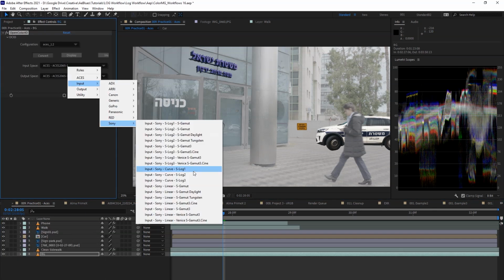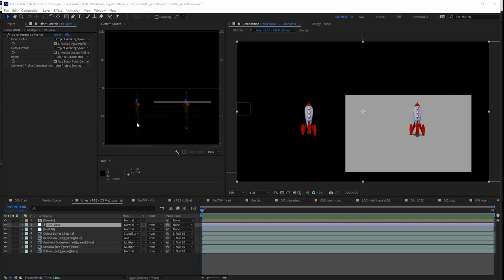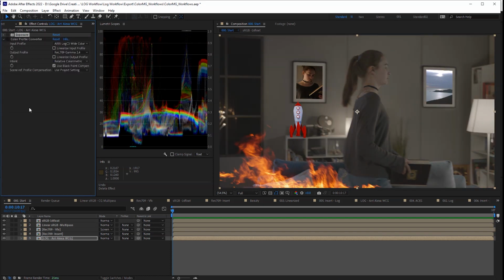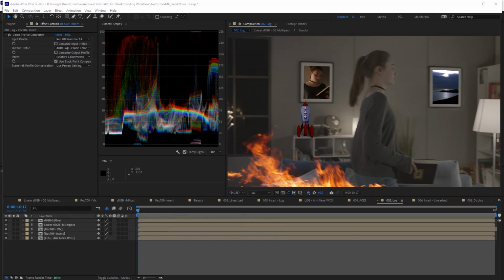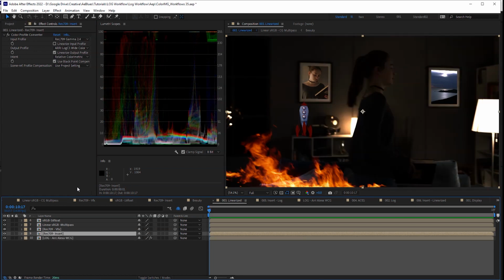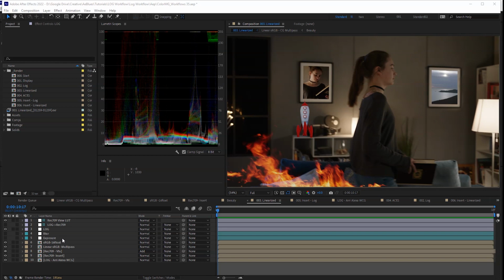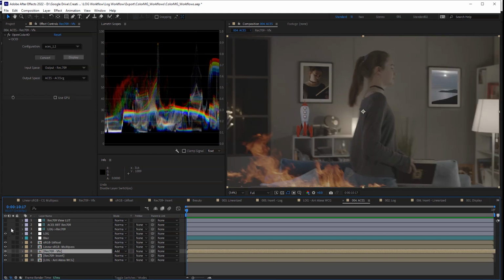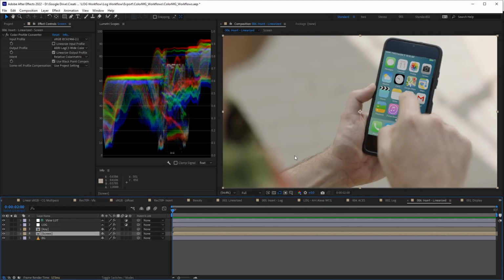Color Managed Workflows in After Effects - Part 1: Display, Log, Linearized, ACES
Learn how you can use Color Managed Workflows in After effects.

This is a practical After Effects guide which is a 2 part series:
In Part 1, I will explore color managing in 4 different color spaces: Display, Log, Linearized, and ACES. I will show a workflow for each, how to set it up, what settings to check or uncheck, what are the limitations, and show you comparisons.

In Part 2, I will implement these workflows on real project scenarios, and show a full workflow, with color managing and compositing, to see exactly how to do it, what to watch out for, and share when would I typically use each workflow.

Part 1 Chapters:
00:00 - Introduction
00:47 - Additional Resources
01:23 - OCIO Installation
02:01 - Project Settings
02:37 - Composite Introduction
03:23 - EXR Color Management - Import
07:02 - Display Working Color Space - The Easy Way
13:19 -Log Working Color Space - The “Bad” Way
16:48 - Linearized Working Color Space - The Right Way
21:38 EXR Export
23:35 - ACES Working Color Space - The Ultimate Way

Installation:
OCIO Plugin for After Effects:
fnord software blog: OpenColorIO for After Effects
Instructions: Place the plugin (OpenColorIO.aex) in your After Effects Plugin folder

Instructions: Press “Code” Link, Download Zip, Extract the two folders: nuke-default & aces_1.2 to:
Windows:
C:\ProgramData\OpenColorIO\
Mac:
/Library/Application Support/OpenColorIO/

Samples used in this tutorial:
Camera Sample Footage - Demo shots for workflow tests | Arri.com

Reading resources:

Series on Color Management, for AE users - Chris Zwar, Provideocoalition.com

Why Every Editor, Colorist, and VFX Artist Needs to Understand ACES

Color Spaces of the VFX Pipeline Part 5: Workspace | The Wright Stuff

What is Color Management? – Netflix | Partner Help Center

Special Thanks to Shebanjah Klaasen, who helped me a lot with perfecting the explanations and procedures in this tutorial series.